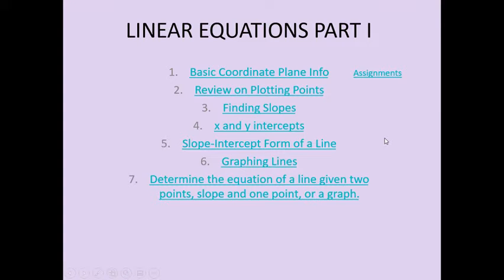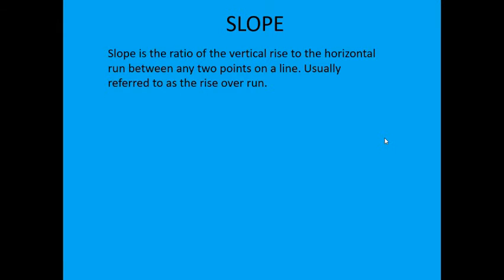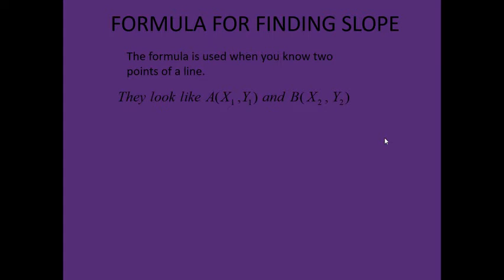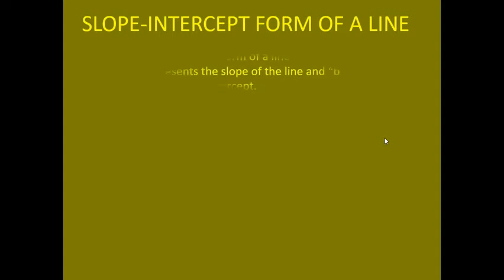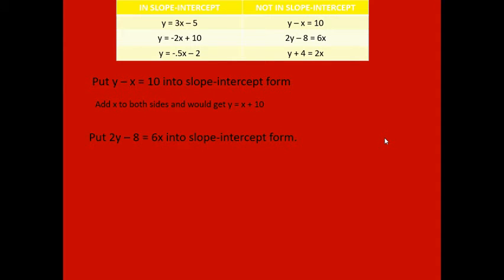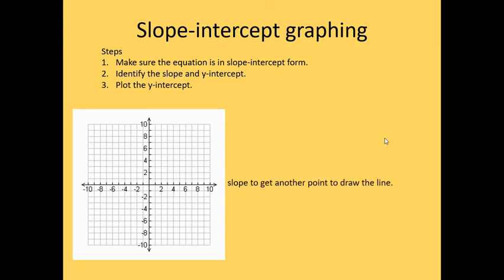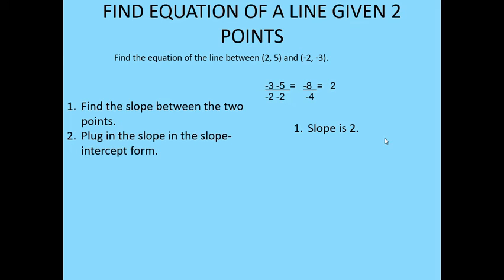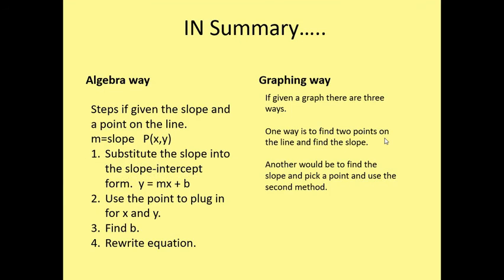Linear Equations Review